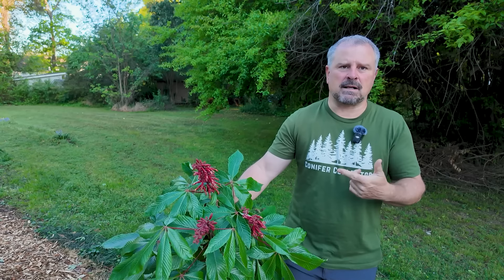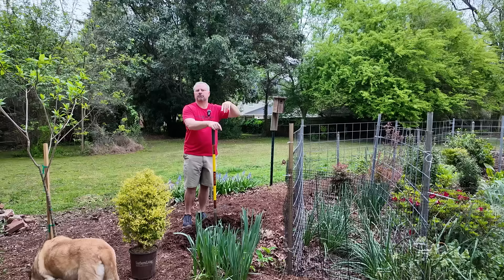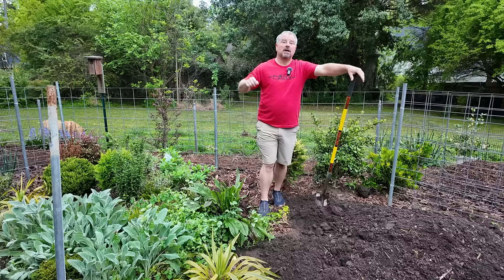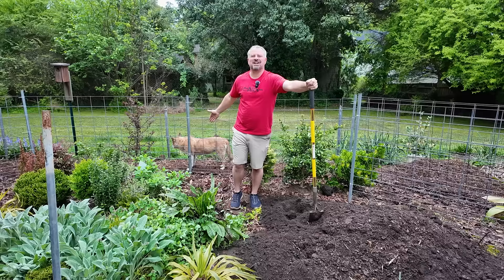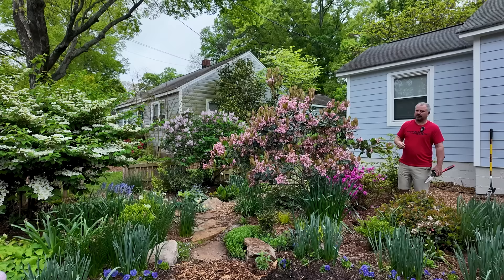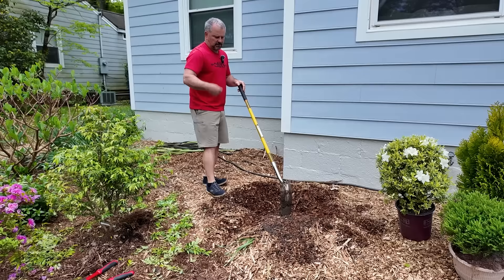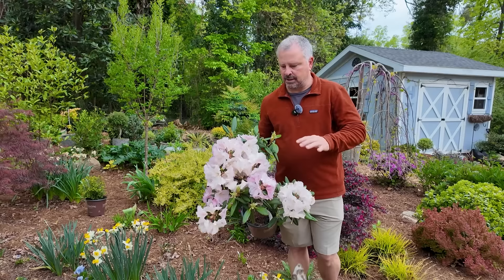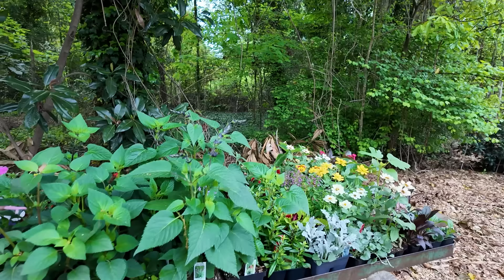It's Almost Go Time and adding Sunshine to the Garden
It's Almost Go Time and adding Sunshine to the Garden - In this video we get going on garden prep, bring out the seedlings, plant a Sunshine Ligustrum, Transplant a Camellia, a talk about some cool plants.